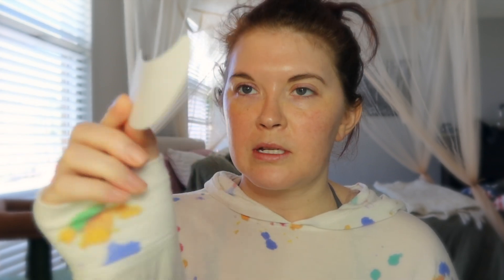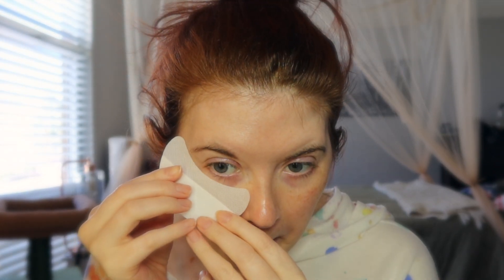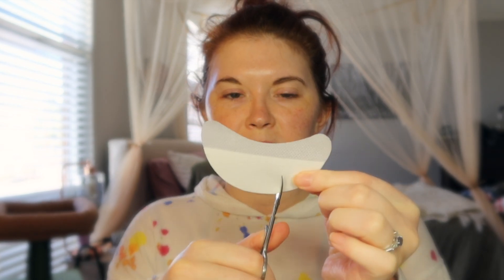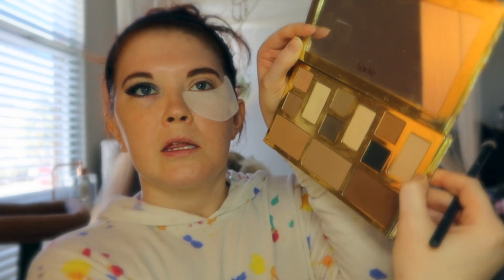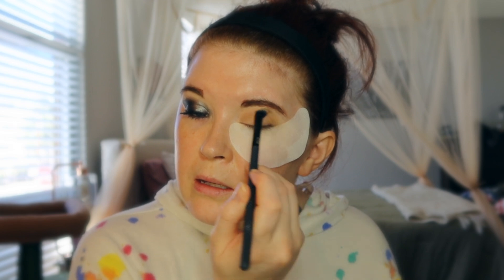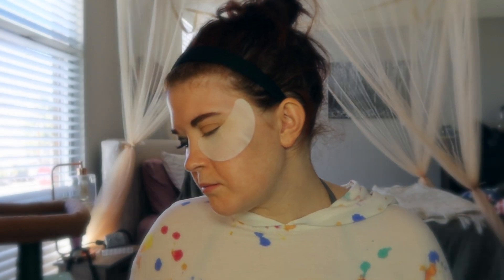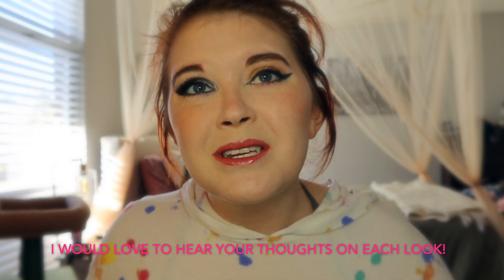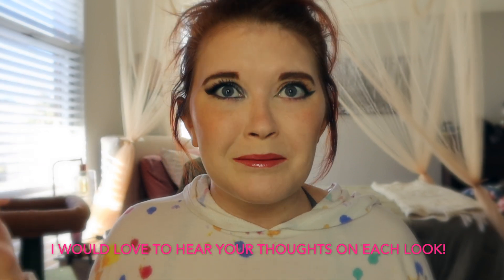Beauty Playtime: Trying New Eye Tape While Creating Two Totally Different Looks.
Hello All,
In this video I am going to be trying some new eye stencil stickers that Lee got for me. I created two different looks to really see how these work, and what I can do with them. These are great if like me, you struggle with tremors, neuropathy, arthritis or just creating a sharp line with your makeup. I had a lot of fun playing with these!